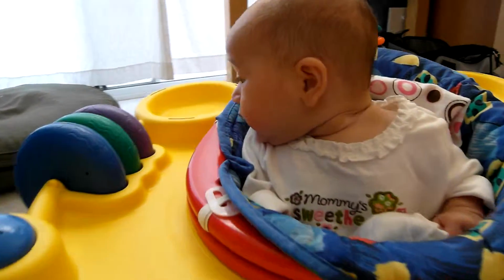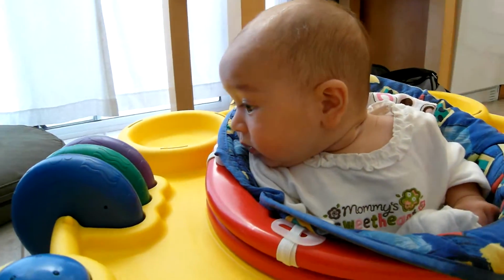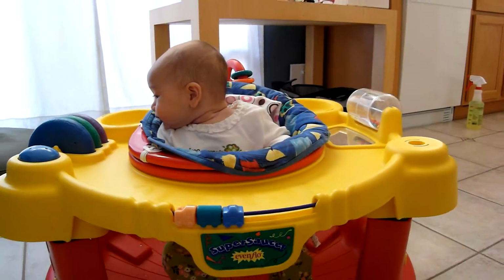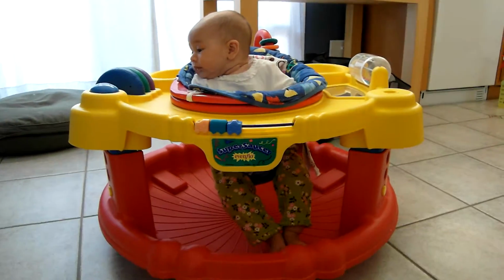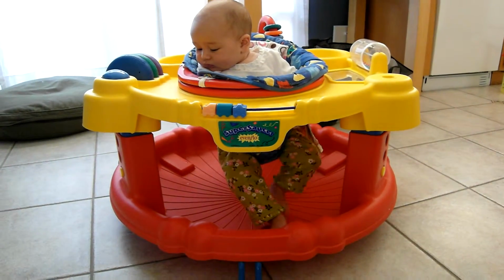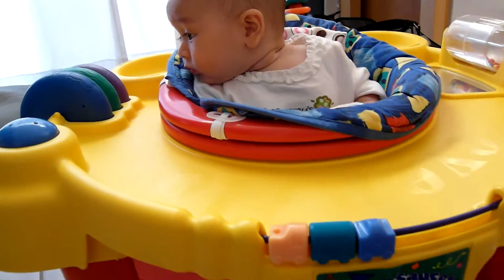cora's exersaucer 4 mos